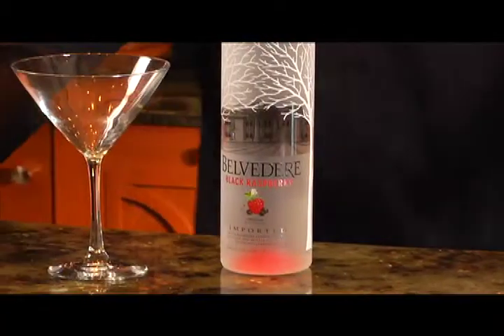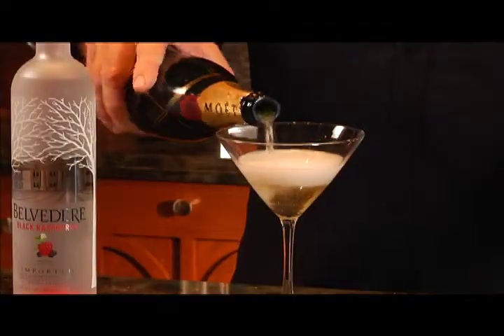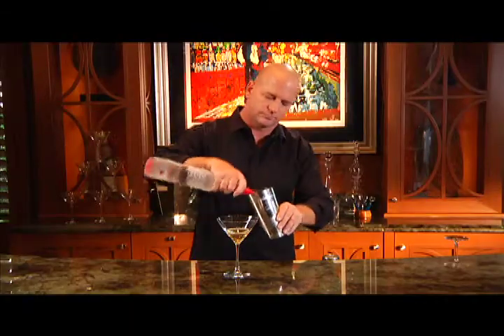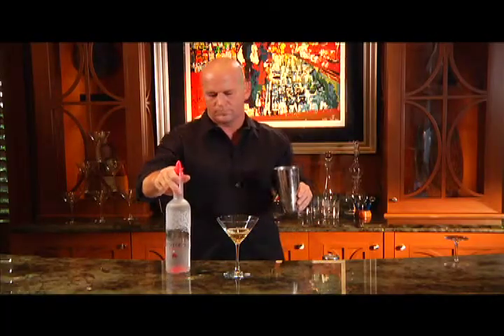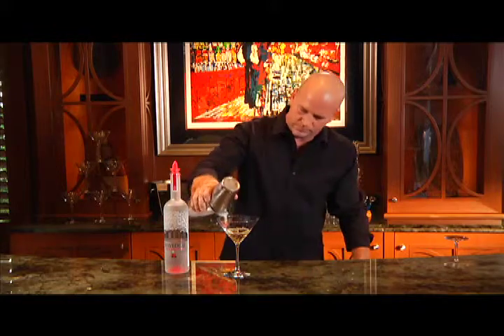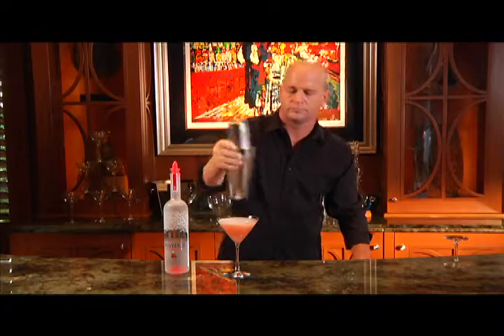Matt the Bartender Black Raspberry Flirtini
Enjoy an inviting drink recipe with Matt the Bartender and be sure to visit Every Holiday TV dot com to register for free, for your chance to win $10,000!